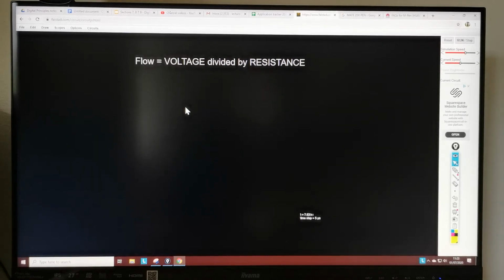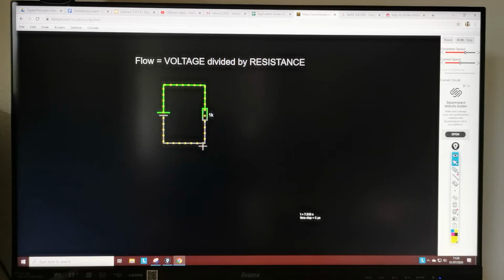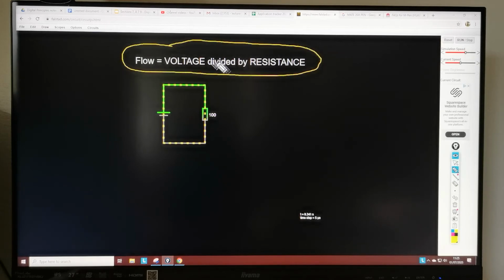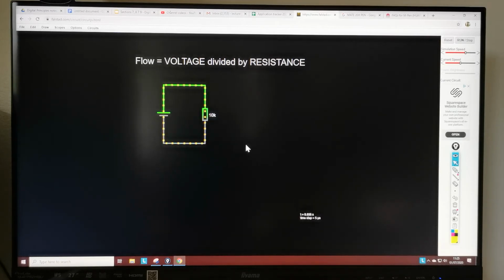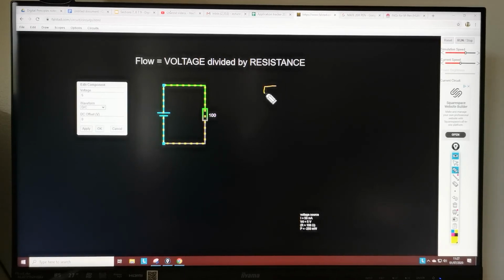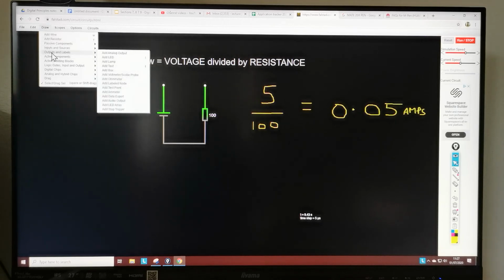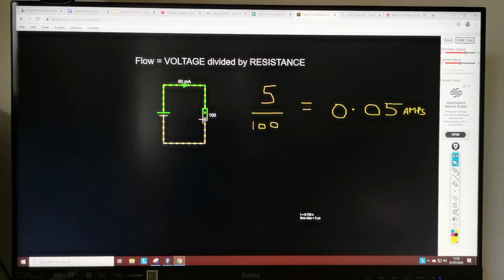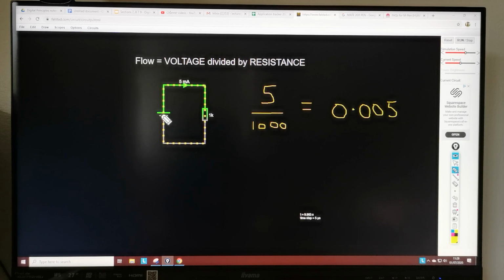Resistors #2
Using resistors in a basic electronic circuit (see video on FALSTAD if you haven't used this website before)